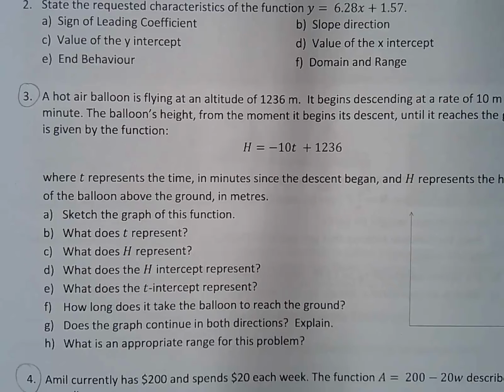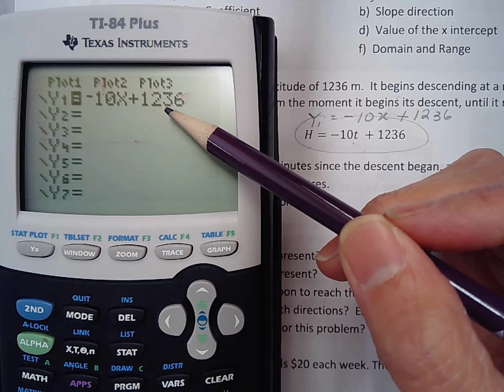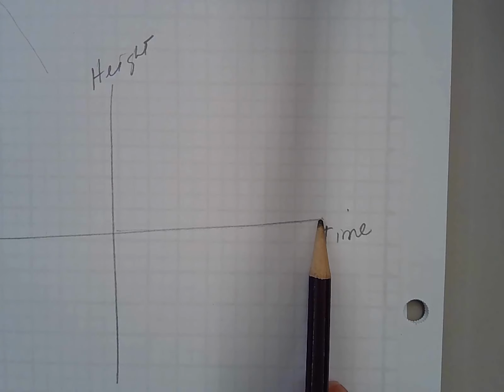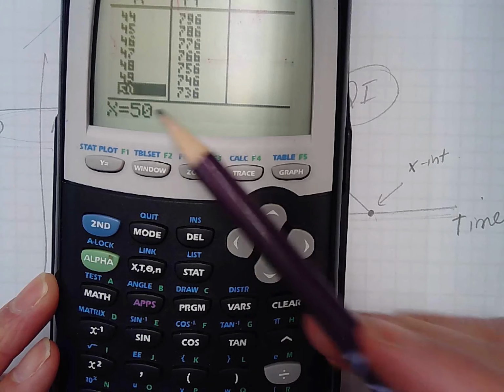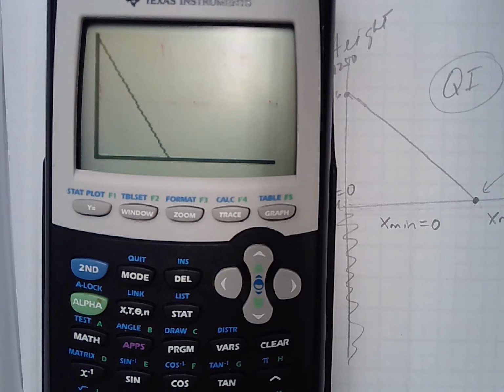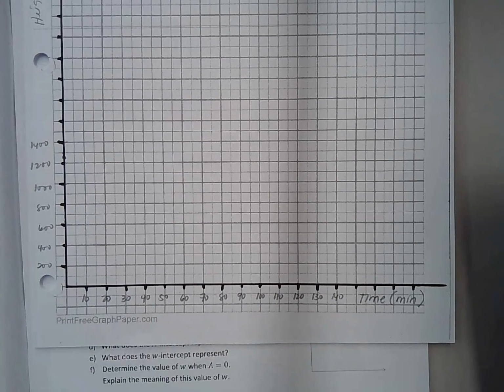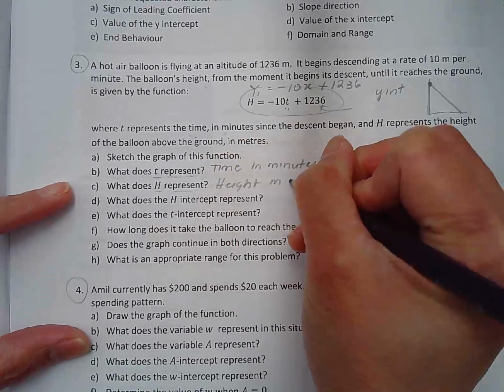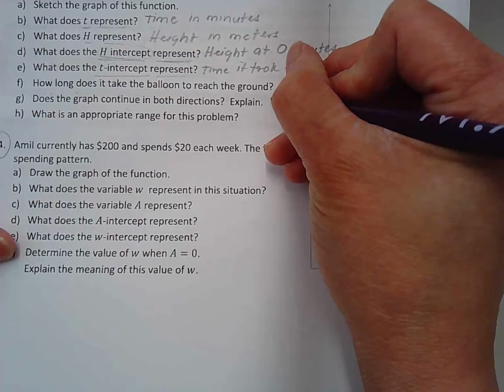Assignment 2 Questions 3 and 4 Solutions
Assign 2 questions 3 and 4 solutions